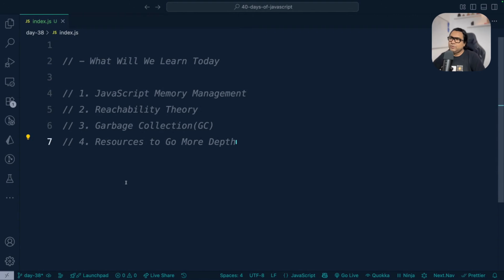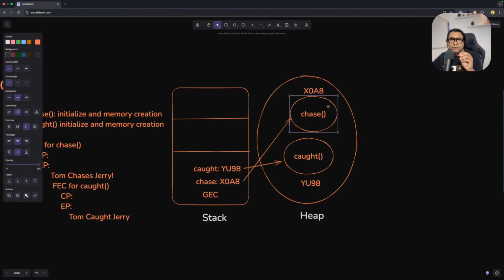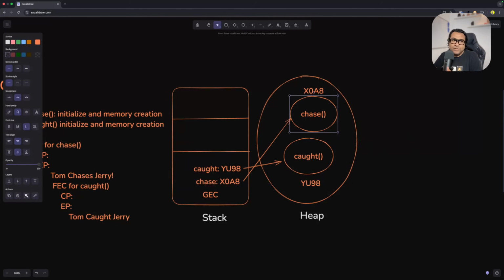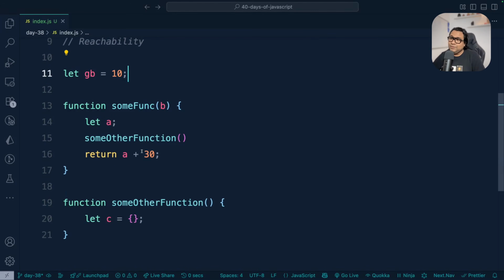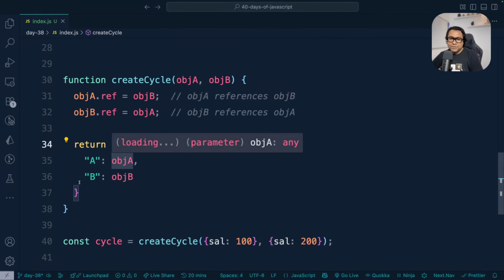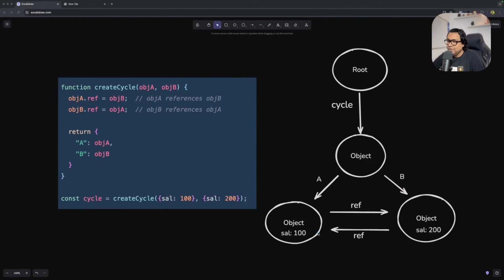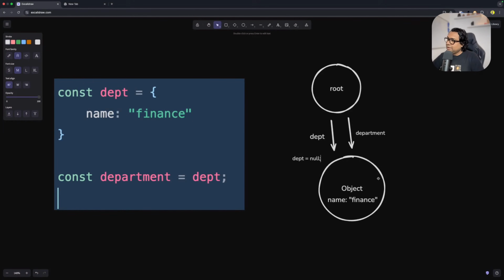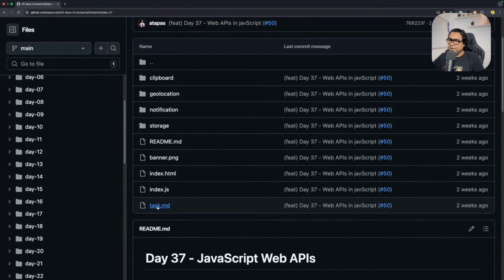Day 38: JavaScript Memory Management & Garbage Collection Explained 🤩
What really happens to memory in your JavaScript app? 🤔

In this Day 38 video, we dive deep into the world of JavaScript Memory Management and Garbage Collection — demystifying how your code allocates, uses, and frees memory.

You’ll learn:

✅ What is memory management in JavaScript
✅ How JavaScript’s Garbage Collector Works
✅ Key concepts like reachability and object references
✅ The Mark-and-Sweep algorithm explained with diagram & pseudocode

We also cover cyclic references, closure leaks, and how to avoid them in real-world apps. If you want to level up your performance skills and write memory-safe JavaScript, this video is for you.

Whether you’re a beginner or an experienced developer, this video will help you master the browser’s capabilities with confidence.

Thanks! 🫶

Timecodes
0:00 - What are We Learning?
01:36 - Stack and Heap
09:49 - Reachability
13:28 - Reachability Tree
14:12 - With Simple Objects
16:33 - Cyclic Reference
24:37 - Double reference
27:11 - Mark & Sweep
30:03 - Task and Wrap Up